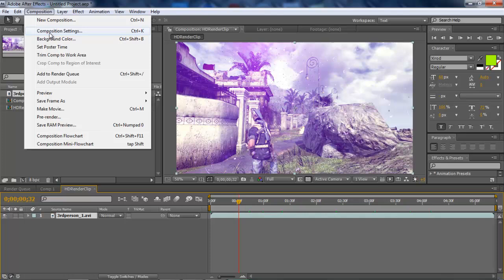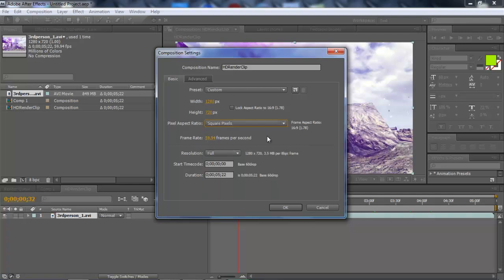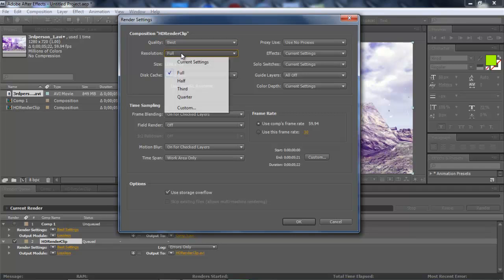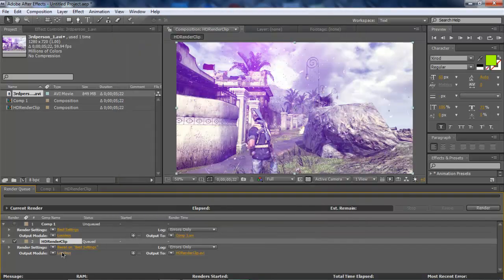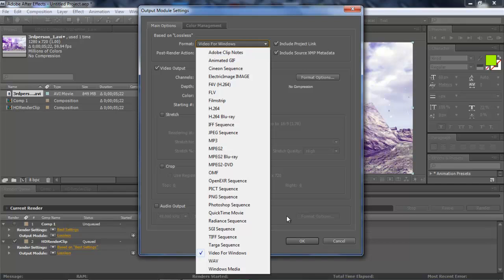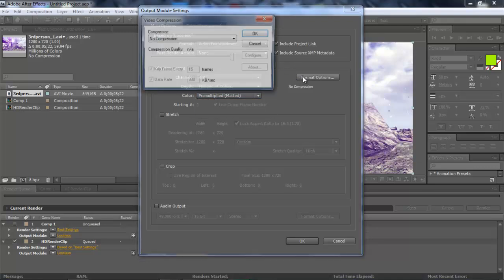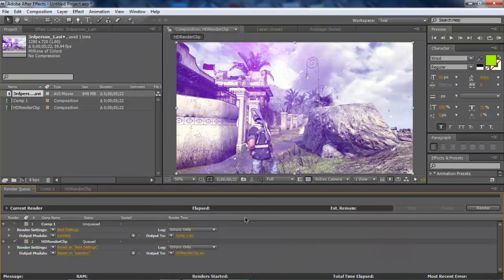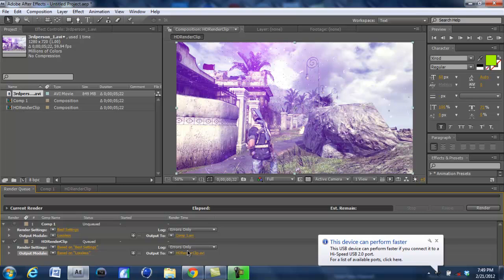Best Quality Settings (Clear HD Quality) For Adobe After Effects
In this tutorial I explain how to set up the settings for Adobe After Effects so that you video output quality will be in HD Quality. I STRONGLY recommend that you use these settings when you're dealing with effects listed below:
Twixtor
Motion Blur
Optical Flares
Color Correction (CC)
3D Motion Tracking

-R.A.P Tutorials